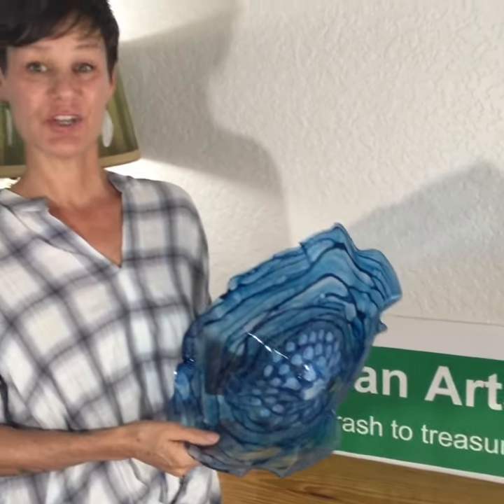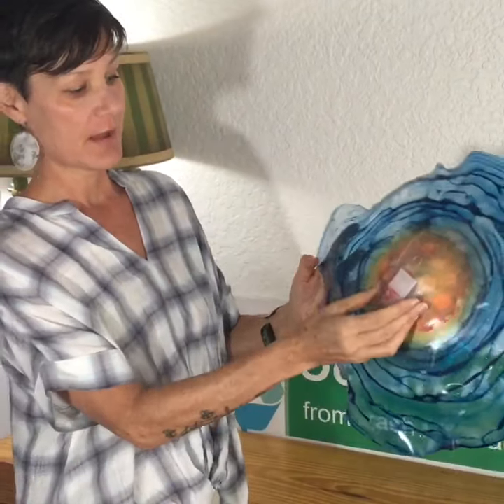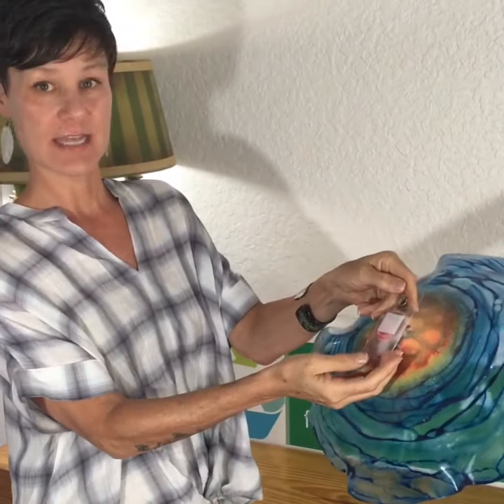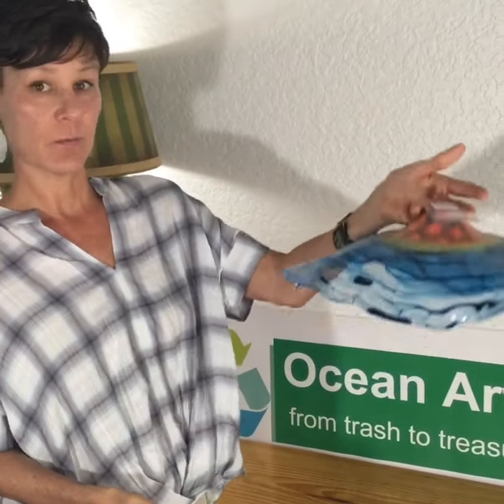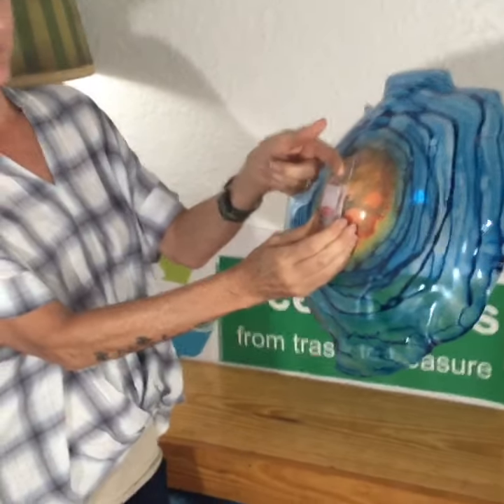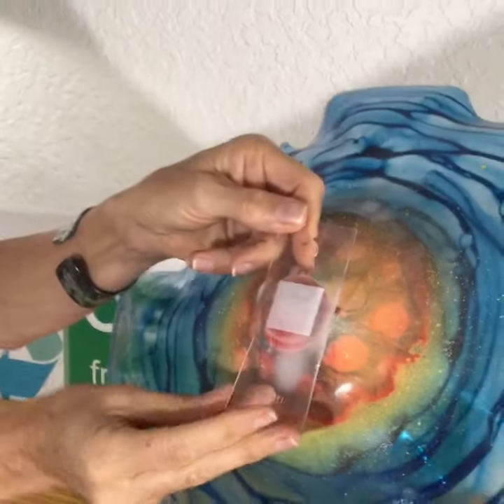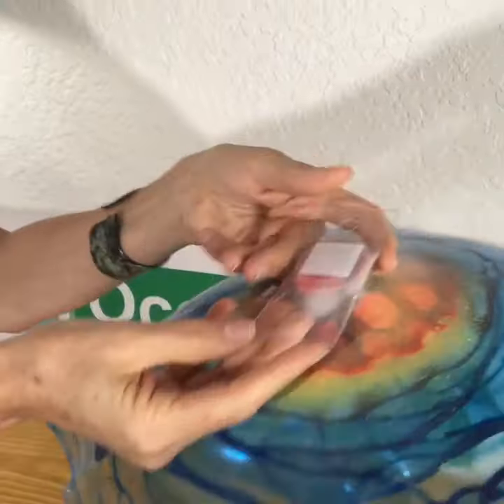How to hang CoralREEFlections wall art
CoralREEFlections recycled plastic wall flowers are lightweight and easy breezy to hang in your home.